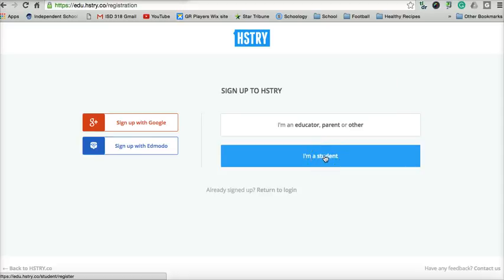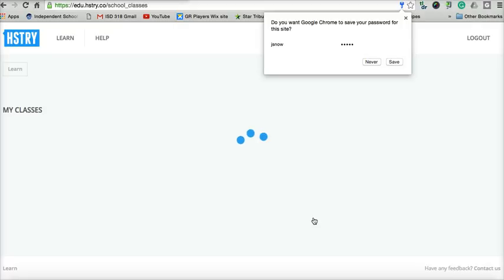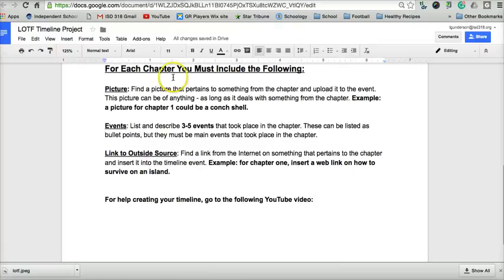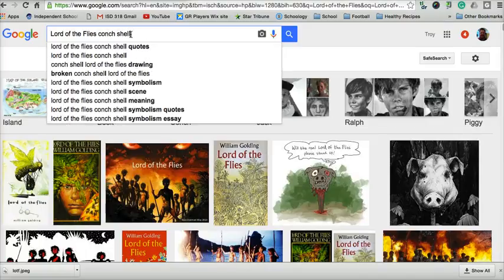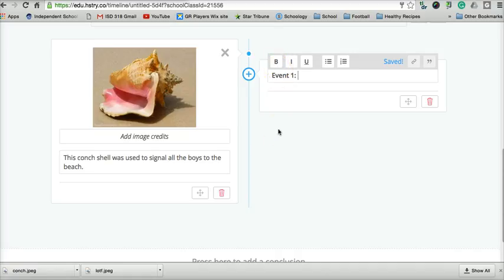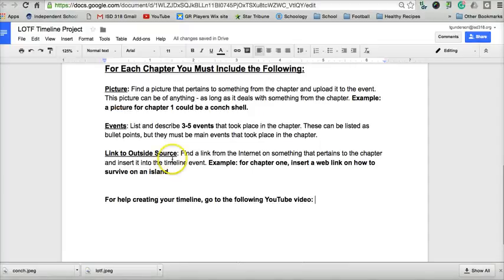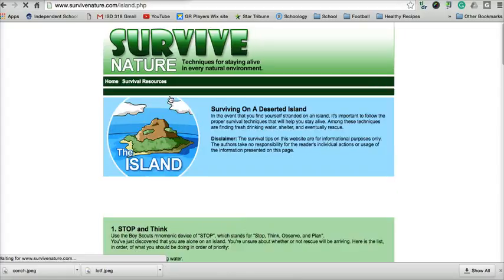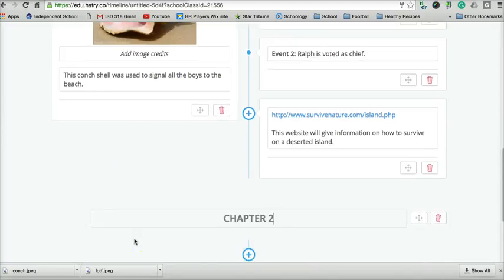LOTF Timeline Project Video